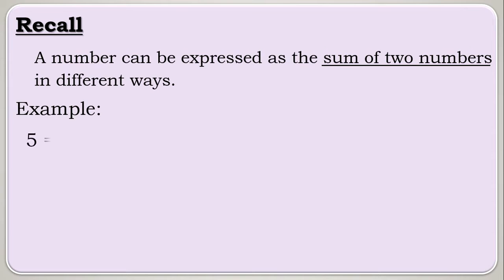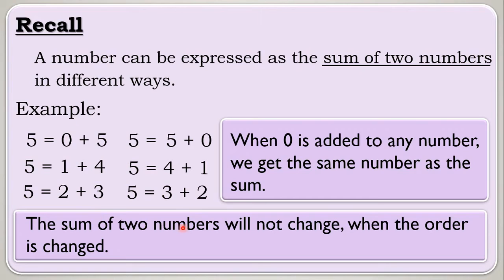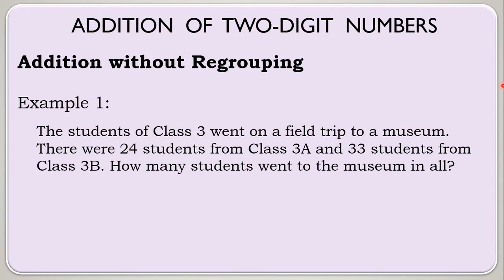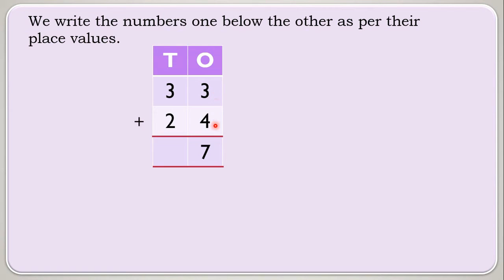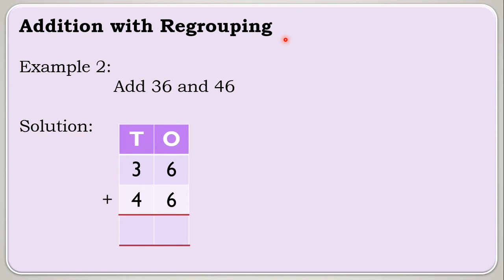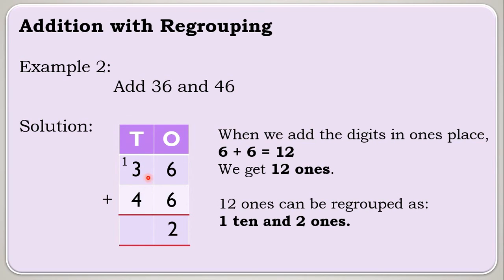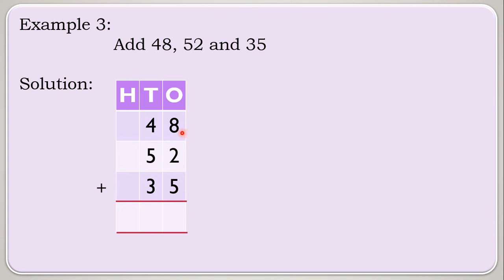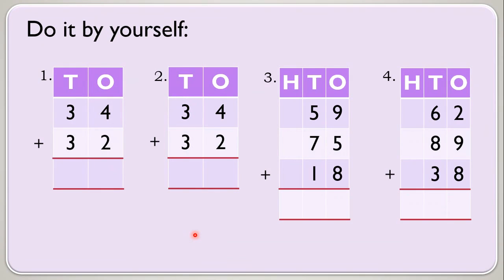Class 3 Maths Chapter 2 Addition (Part 1)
Addition of two-digit numbers:
1. Addition without regrouping
2. Addition with regrouping

Learn online with Natesh Puttalingappa.